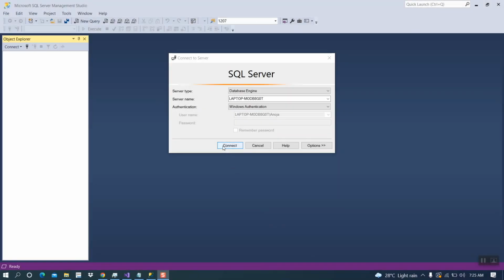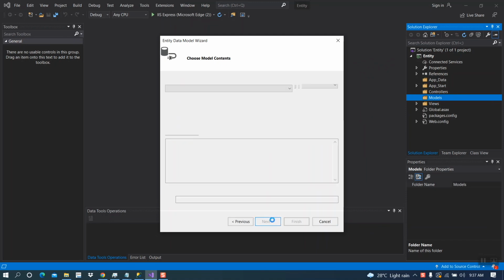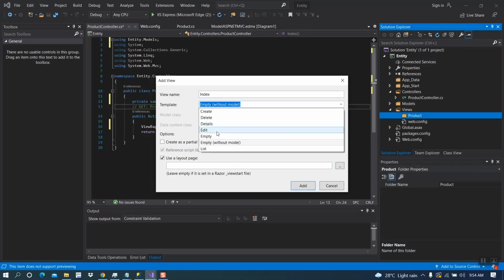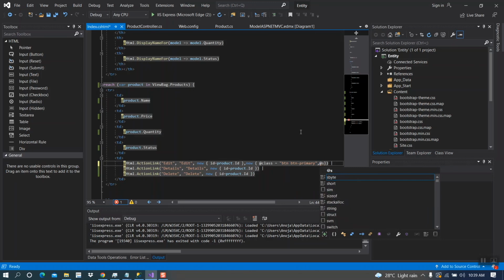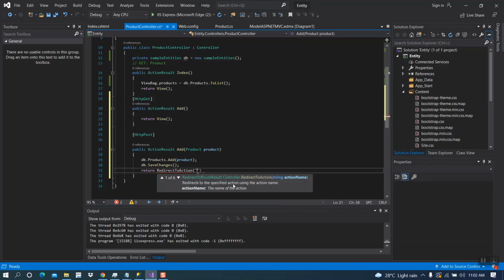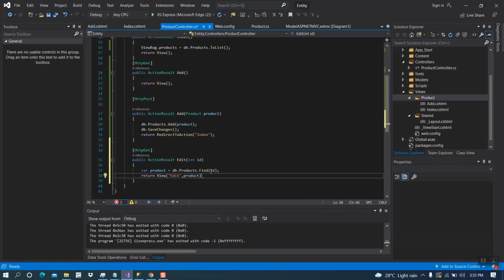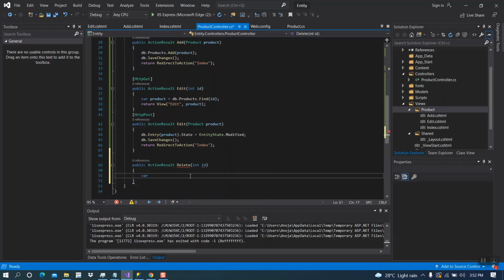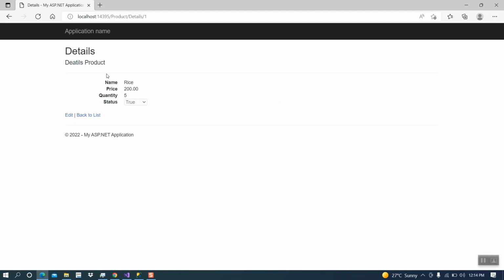ASP.NET MVC CRUD with Entity Framework | CRUD Operations in MVC